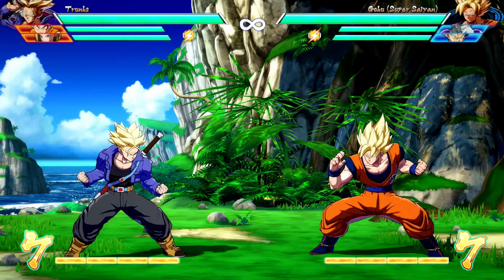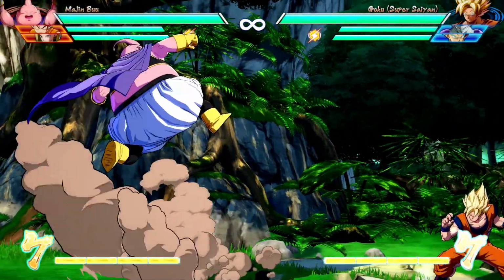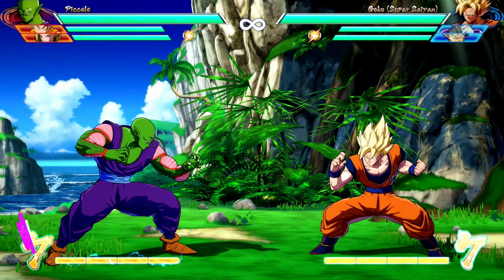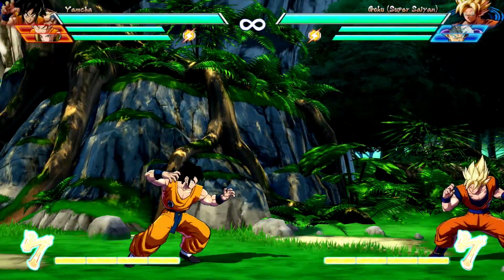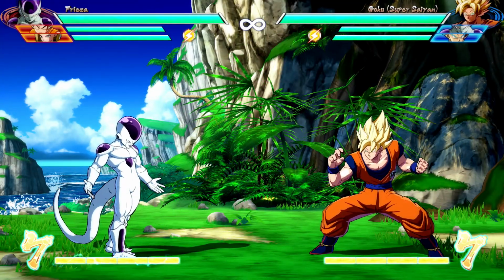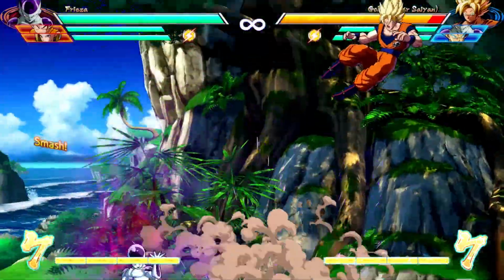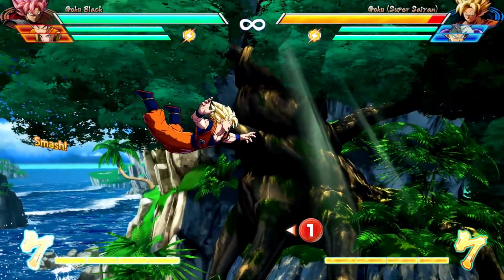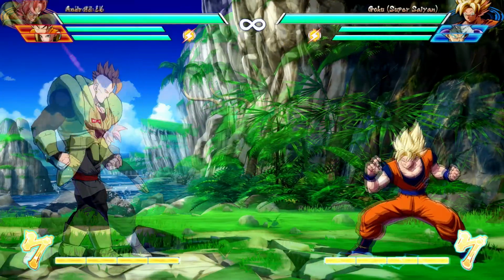Dragon Ball FighterZ - Top 10 normals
(timestamps below)
We did top 10 specials, so here is top 10 normals! If you are not aware of the parlance of normals it simply means your basic attacks, not your special moves!

#10 - 0:43
#9 - 1:42
#8 - 3:02
#7 - 4:25
#6 - 6:03
#5 - 8:21
#4 - 9:44
#3 - 10:56
#2 - 12:23
#1 - 14:06
16:06 - in closing